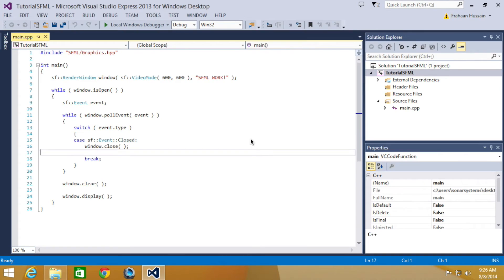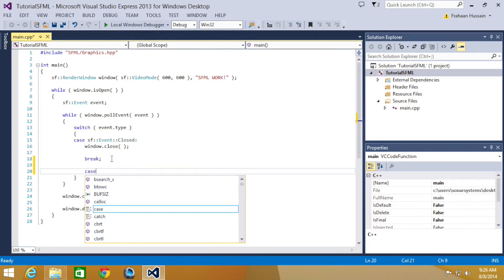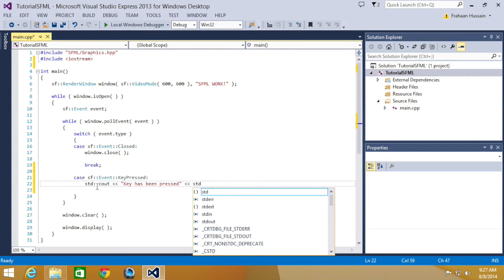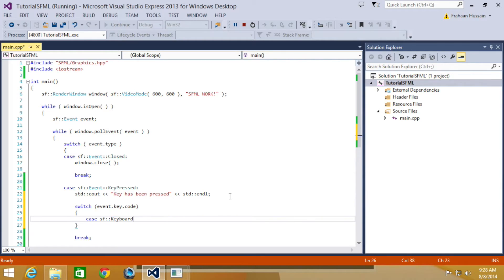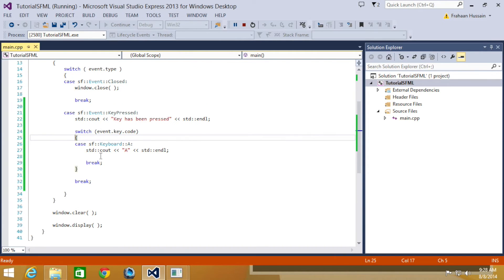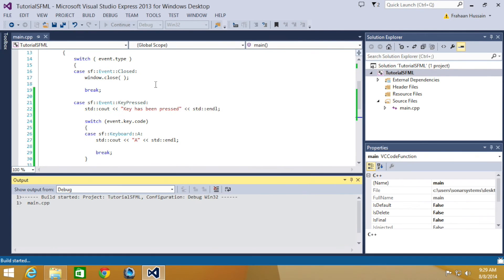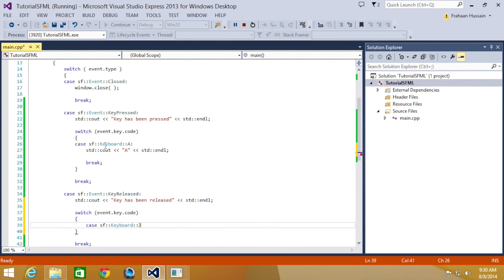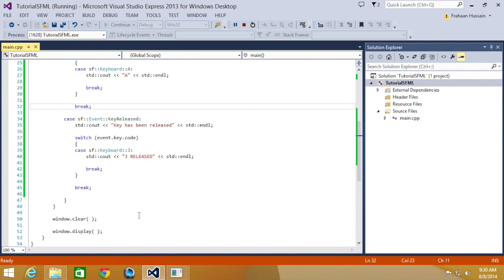SFML 2.1 Tutorial 4 - Keyboard Events